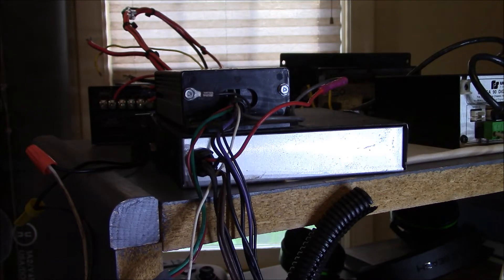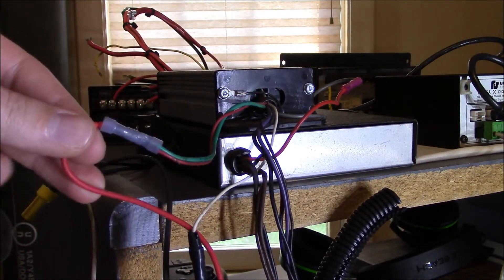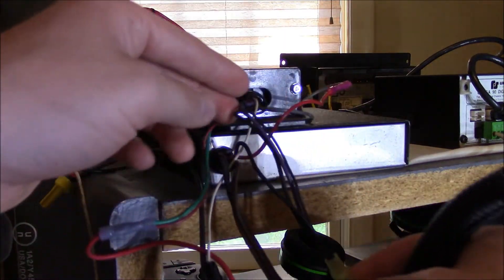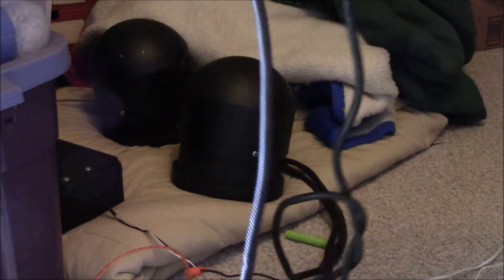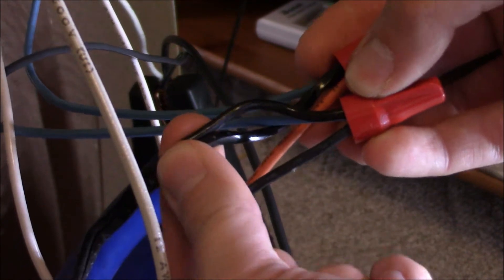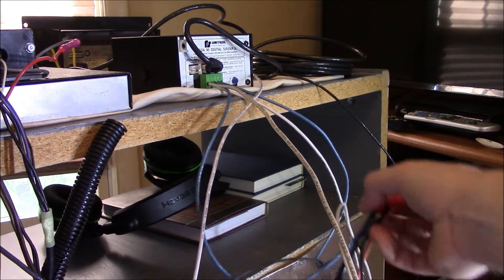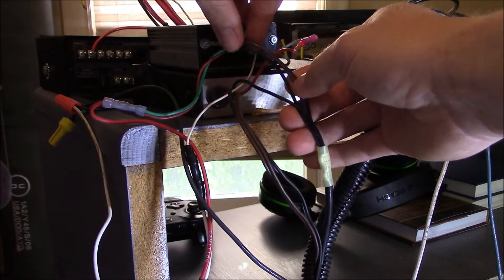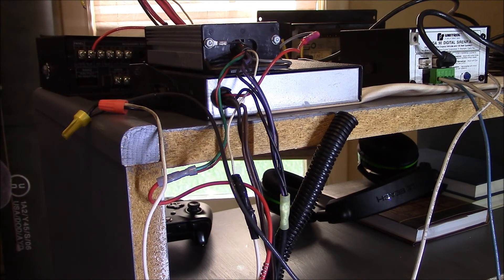How to Wire a Federal Signal Rumbler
Hello, this is a walk through on how to wire up a Federal Signal Rumbler. Since it is an older model, there are more wires to connect. The newer generation Rumblers are a bit simpler. If you need further direction, I will help where I can.